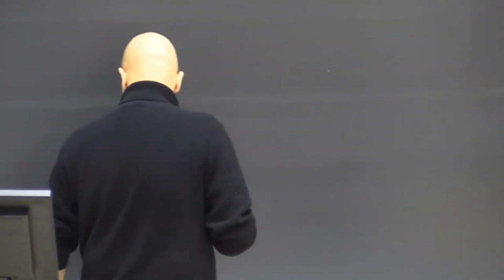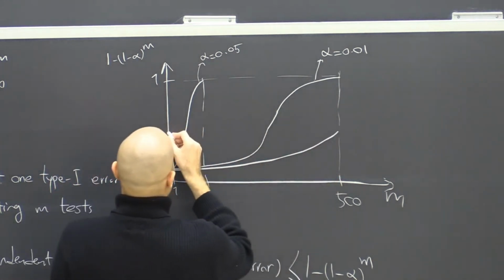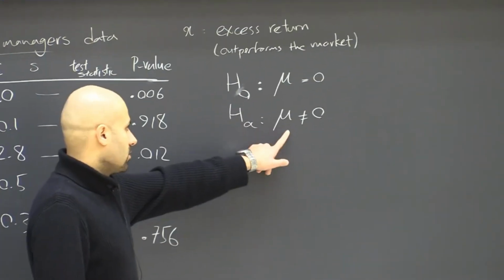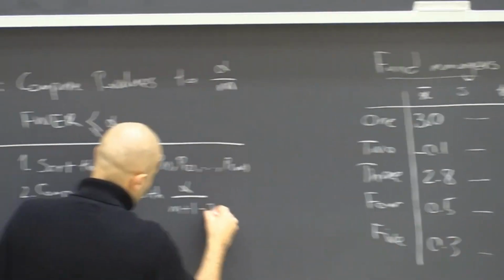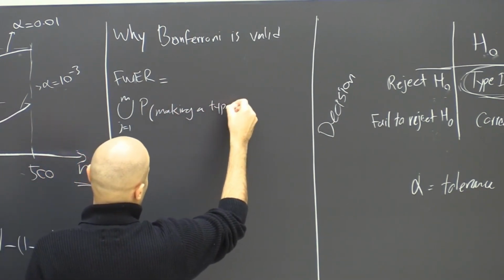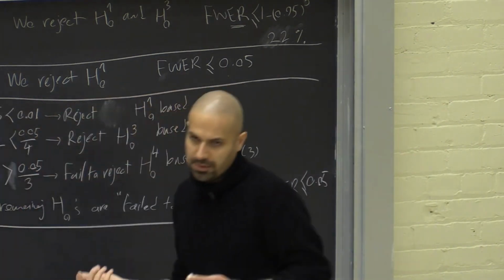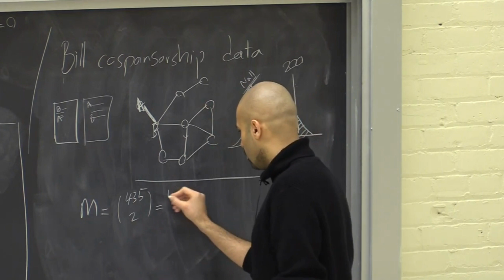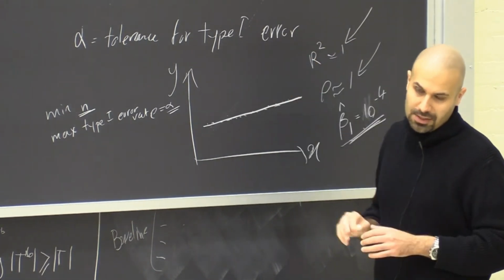Lec 28: Multiple testing, controlling the family-wise error rate using Bonferroni and Holm methods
Multiple hypothesis testing
Hypothesis testing, two-sample T test using theoretical null model, type-I & type-II error, hypothesis testing vs. binary classification, the equivalent of confusion matrix for hypothesis testing, p-value, resampling for two-sample T test, statistical vs. practical relevance, family-wise error rate (FWER), controlling FWER using Bonferroni correction, controlling FWER using Holm correction, false discovery rate (FDR), controlling the FDR using the Benjamini-Hochberg procedure

Chapter 13 of the textbook:
Gareth James, Daniela Witten, Trevor Hastie, and Robert Tibshirani. An introduction to statistical learning. 2nd Edition. New York: Springer, 2021.